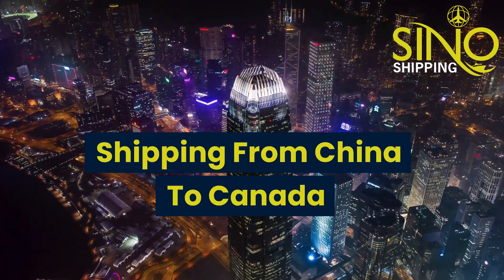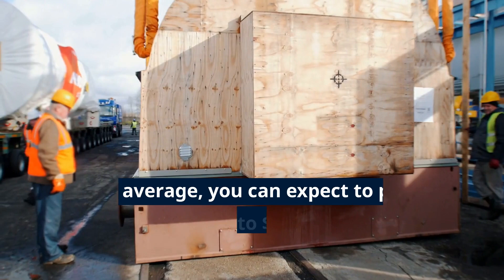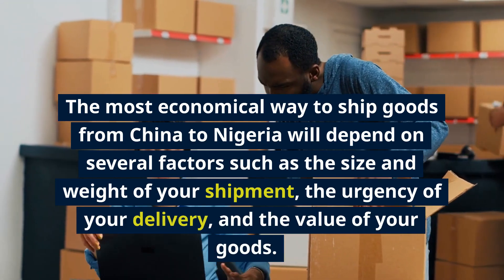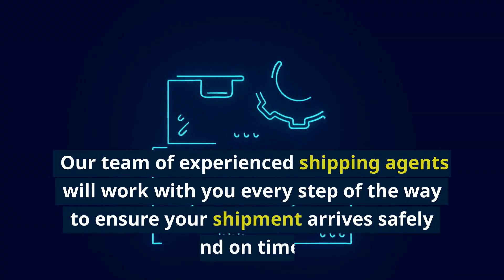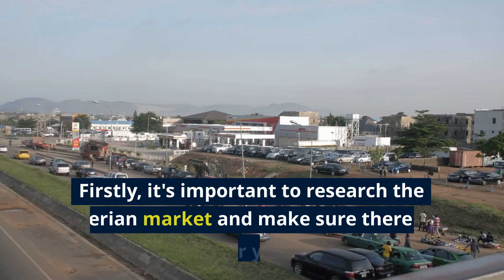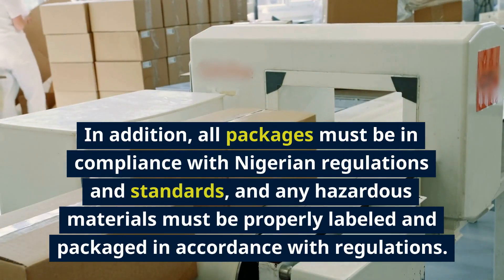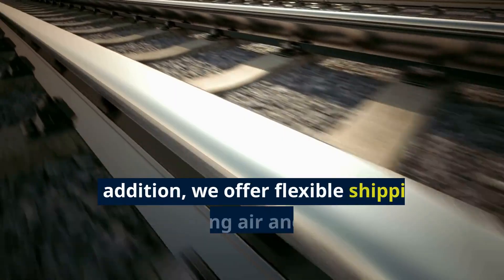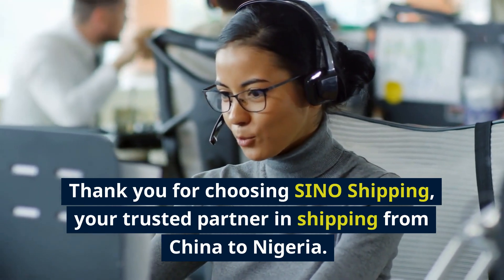Shipping from China to Nigeria : Air & Sea rates and transit time : Q1 2023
00:25 What is the cost of shipping from China to Nigeria?
01:25 How long does it take to ship from China to Nigeria?
01:55 What is the most economical way to ship goods to Nigeria from China?
02:25 Do I have to pay duty on items shipped from China to Nigeria?
02:51 SINO Shipping: Cargo Carrier from China to Nigeria
03:30 The Importance of Choosing the Right Shipping Company
03:58 Considerations Before Shipping
04:48 Packaging and Labeling Requirements
05:25 Insurance and Tracking
05:53 Benefits of Shipping with SINO Shipping
06:38 Conclusion

Are you looking to ship goods from China to Nigeria but not sure where to start? In this video, we will guide you through the important factors to consider when shipping between these two countries, including mode of transportation, timing, customs clearance, and more. And, we'll introduce you to SINO Shipping Company, a reliable and experienced shipping partner with a proven track record of delivering high-quality service and competitive pricing.

Whether you're a small business owner or a large corporation, SINO Shipping Company has the expertise and resources to make your shipping experience from China to Nigeria a success. Happy shipping!